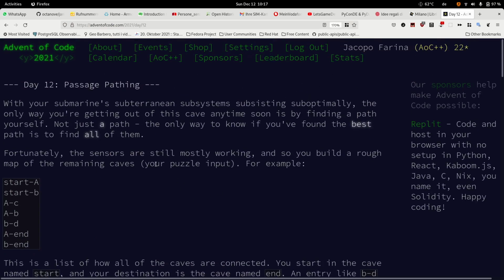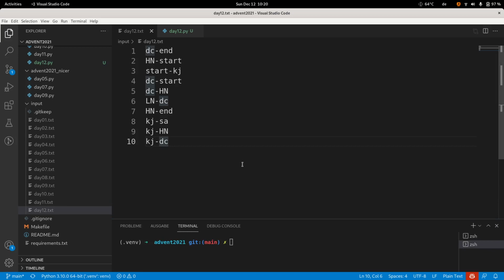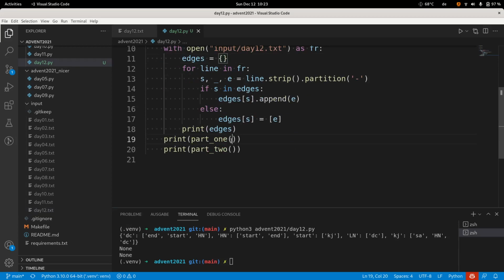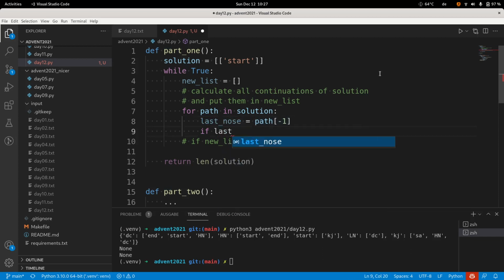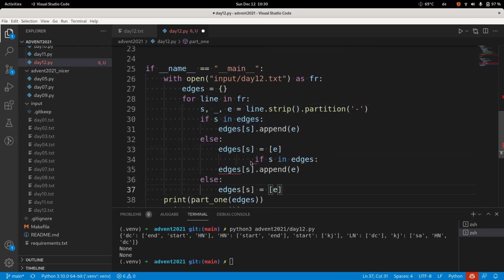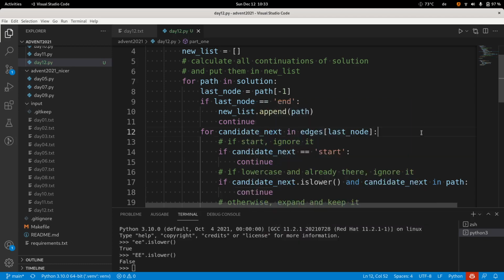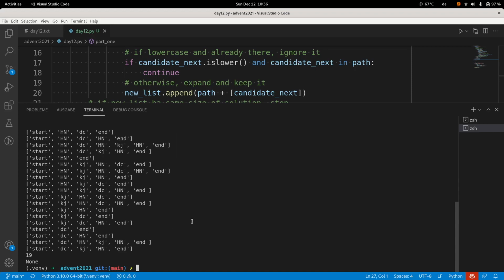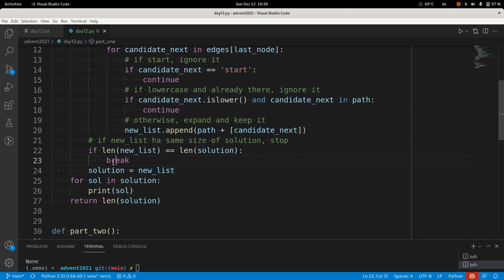Advent of code 2021 in Python - Day 12 part 1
Today we have to find a list of possible paths in a graph, with some constraints on which nodes we can visit more than once.

This can be solved by creating a list of found solutions and keep trying to expand it according to the rules until no expansion is possible